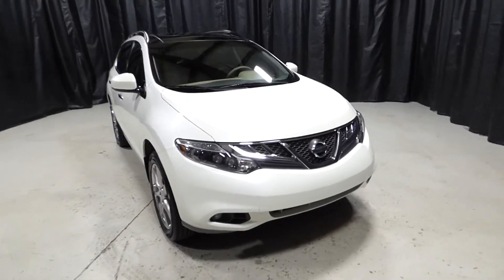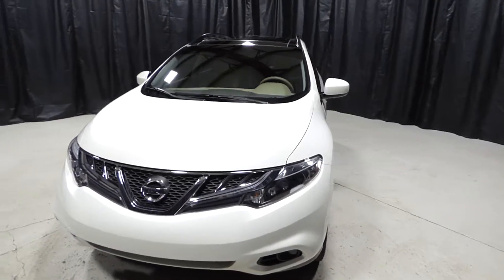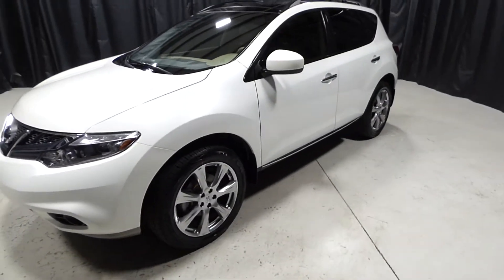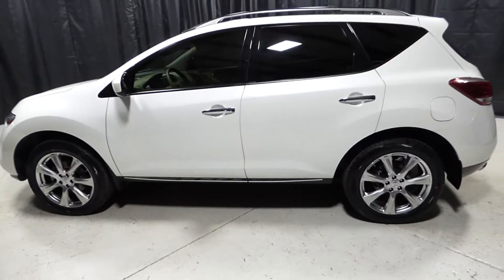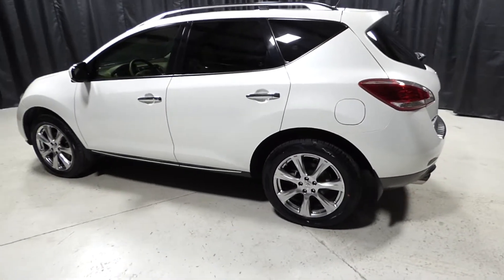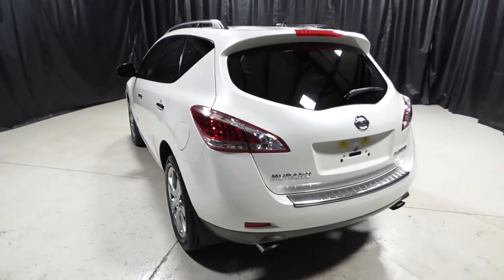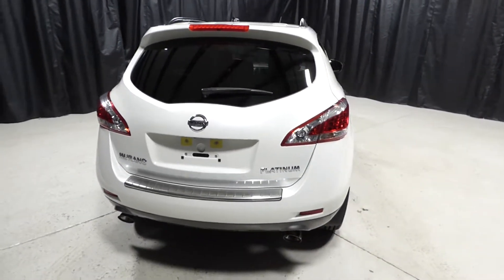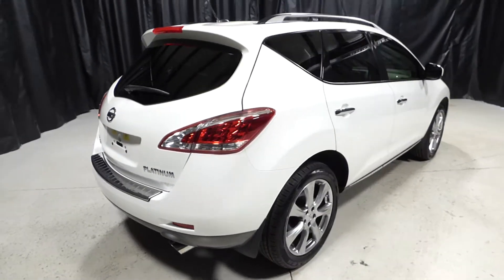2014 Nissan Murano Platinum T407517